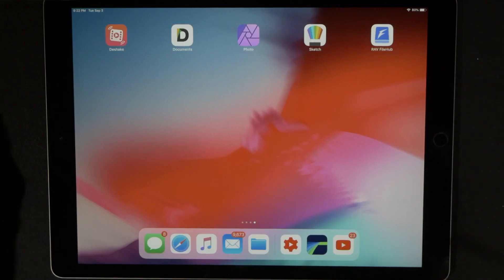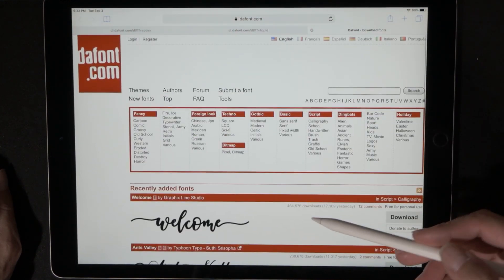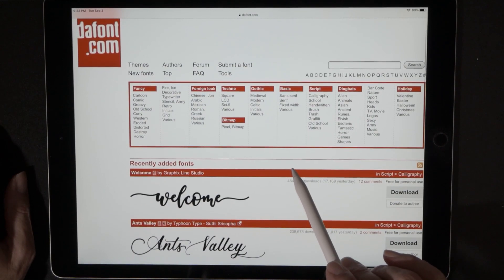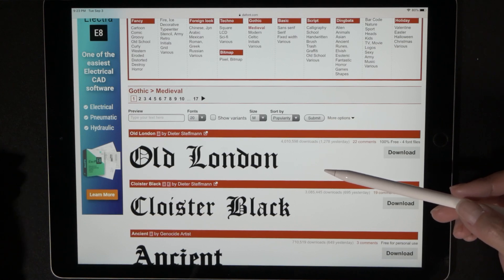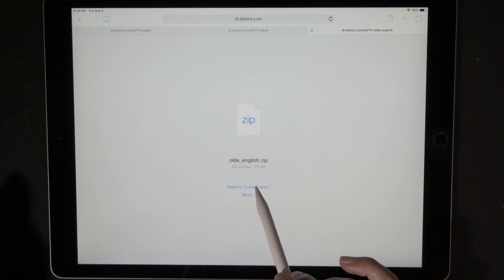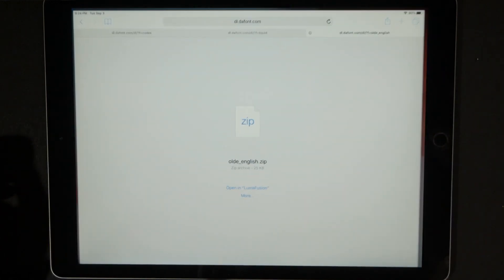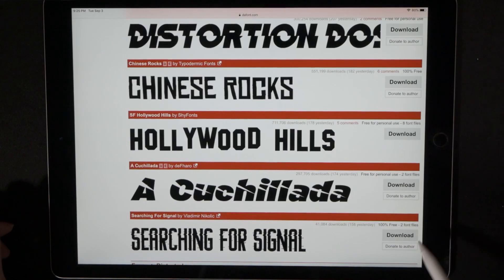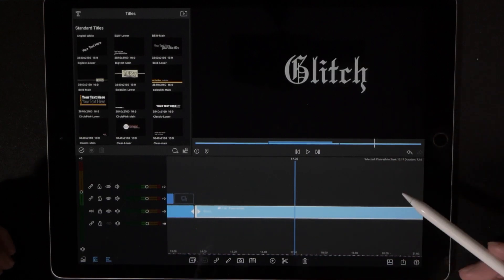Importing New Fonts Into LumaFusion Tutorial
How to get new fonts into LumaFusion for free!

LED Strip: